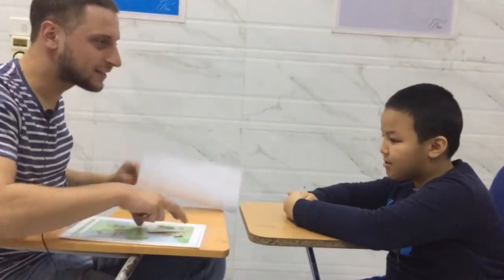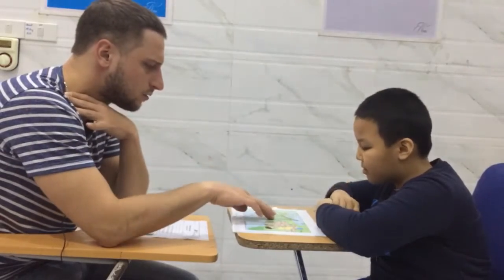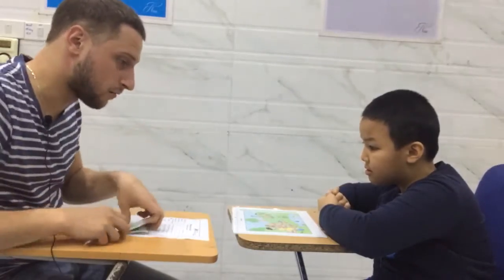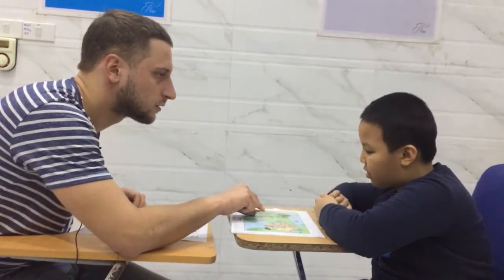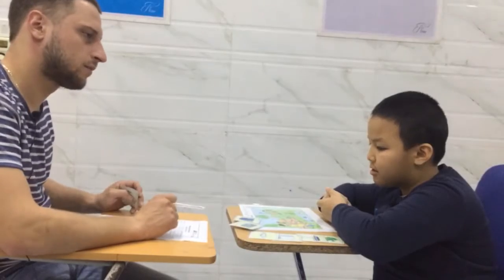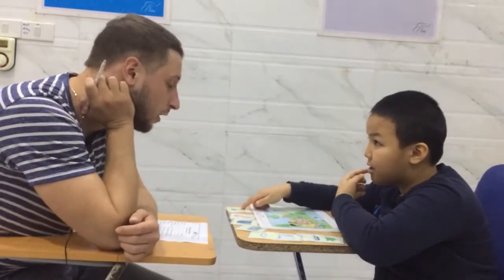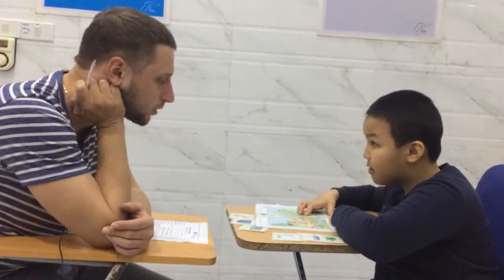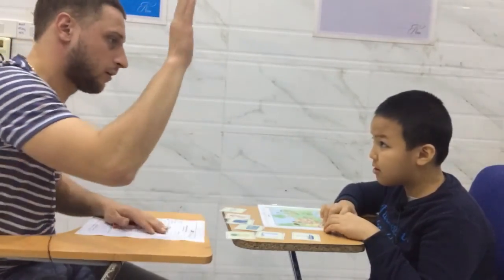Hệ Thống Anh Ngữ quốc tế Nemo - Tiếng anh cho trẻ em từ 4 đến 15 tuổi Trọng Trung - F1E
8 LÝ DO BỐ MẸ VÀ CÁC BẠN NHỎ LỰA CHỌN NEMO
👉Trung tâm tiếng Anh cho trẻ em hàng đầu khu vực với 4 cơ sở,hơn 1000 học sinh.
👉 100% giáo viên tốt nghiệp Đại học, năng động,tận tâm và yêu trẻ.
👉 Môi trường học tiếng Anh thân thiện, cơ sở vật chất hiện đại
👉 Giáo trình và giáo án đồng bộ theo Khung tham chiếu ngôn ngữ châu Âu CEFR.
👉 Phương pháp giảng dạy sinh động đề cao tính tương tác đa chiều.
👉 Các hoạt động ngoại khóa mới lạ,hấp dẫn giúp trẻ phát triển kỹ năng mềm.
👉 Nhiều học sinh đạt thành tích cao trong kỳ thi tiếng Anh quốc tế Cambridge.
👉 Ứng dụng Nemoschool giúp bố mẹ cập nhật tình hình hinh học tập của con mọi lúc mọi nơi.
🔆HỆ THỐNG ANH NGỮ QUỐC TẾ NEMO🔆